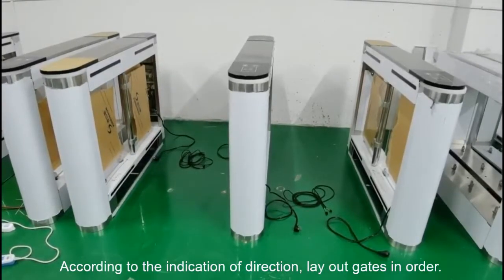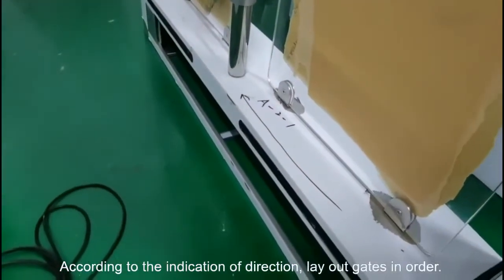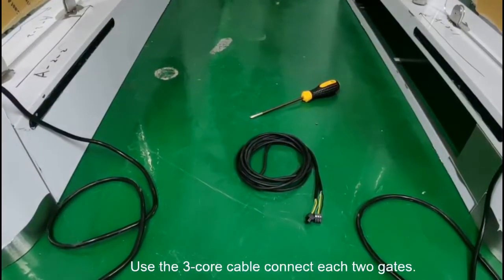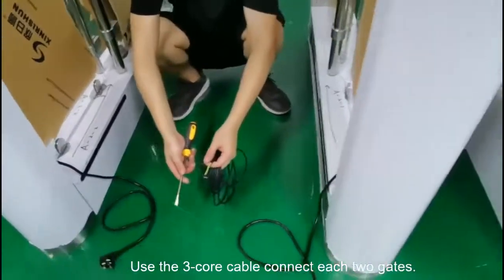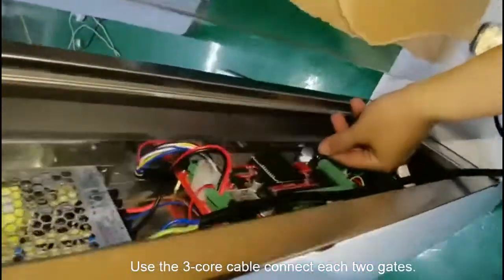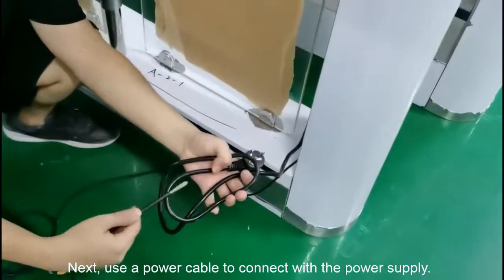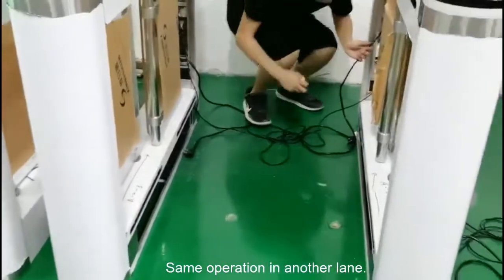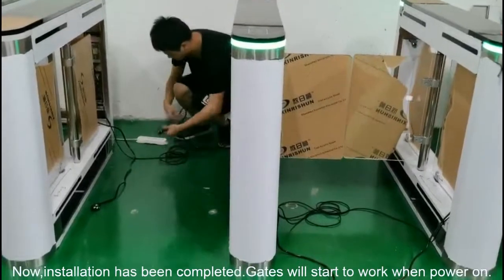LB-B08 installation instruction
Easy install than you can image